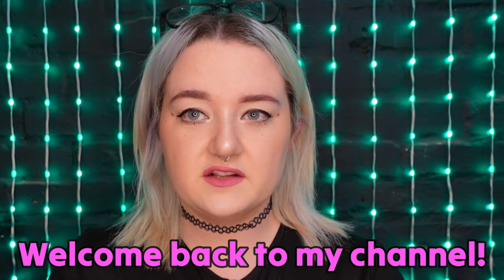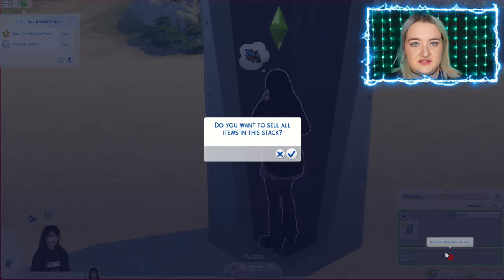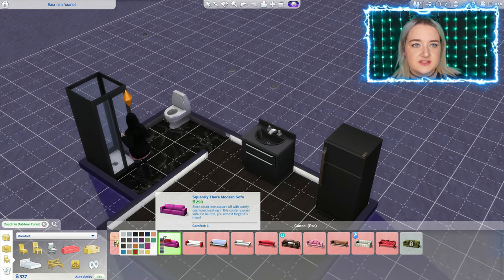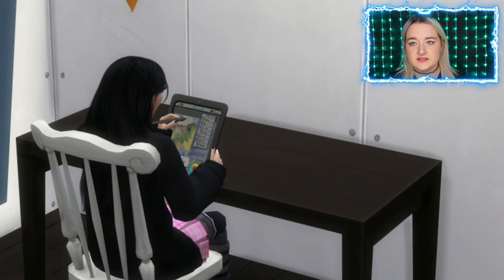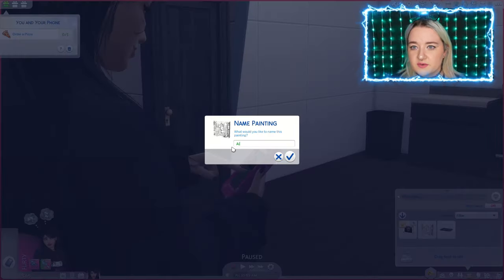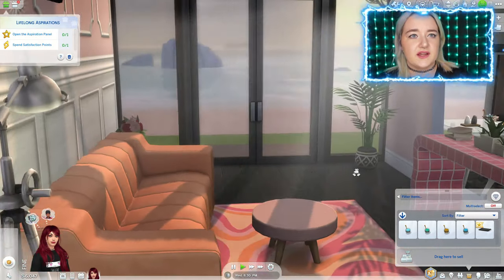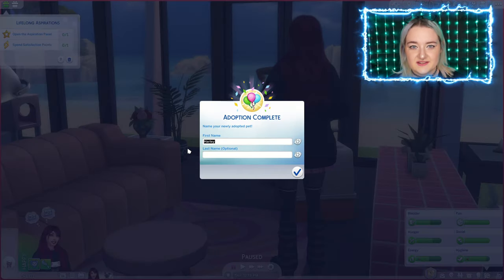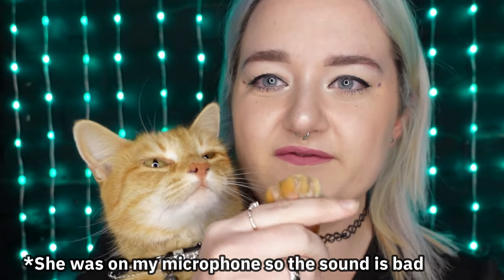Can I beat the sims 4 without leaving this box? South African tries to beat the one tile challenge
The sims 4 but I start in 1 tile box and can never leave the walls. How do I make money without being able to get a job or buy any skill objects?
Hi everyone in this video I will attempt to beat the MOST IMPOSSIBLE SIMS 4 ONE TILE challenge.
♦ Links ♦

MUSIC: ARTLIST Samlight - between me and you - instrumental version